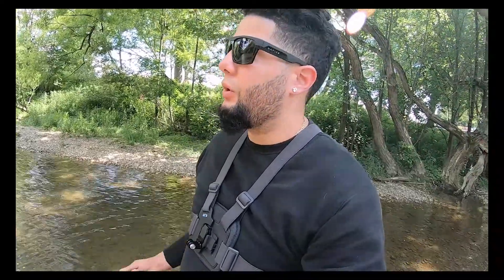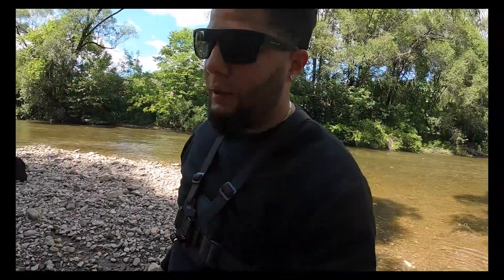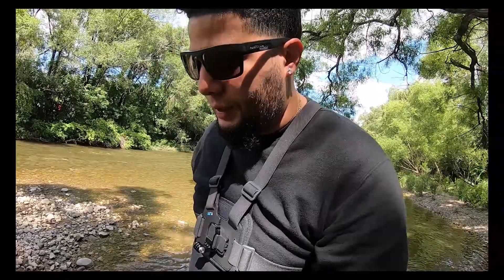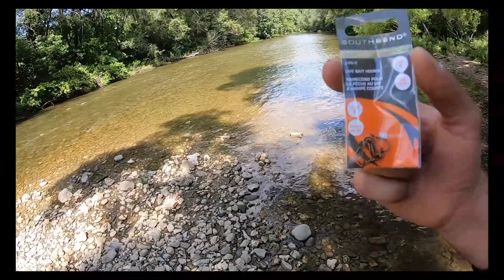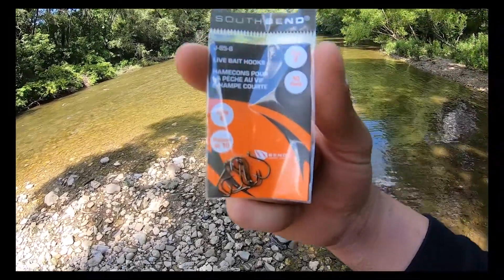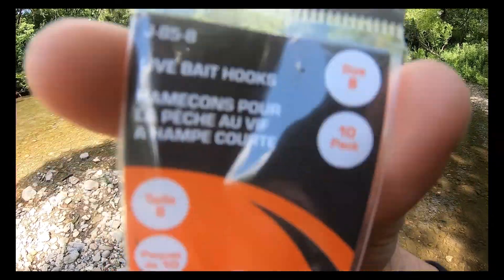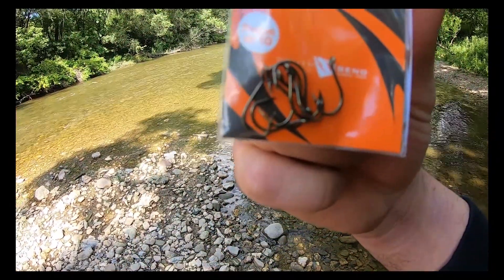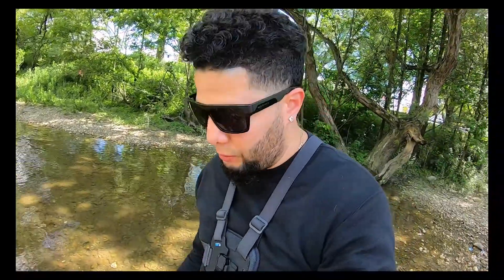pescas de truchas..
una manera sencilla de pescar truchas y facil..